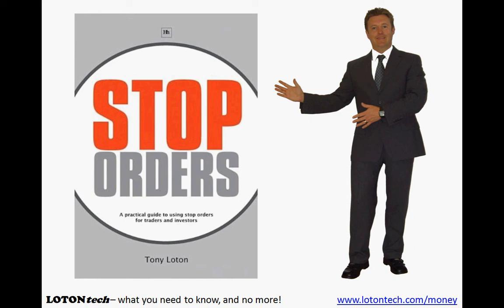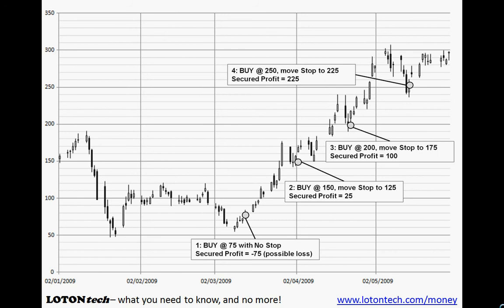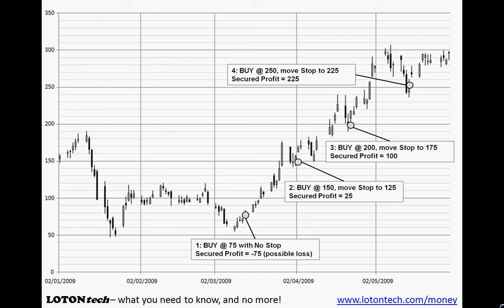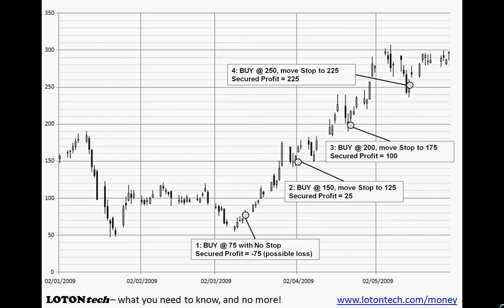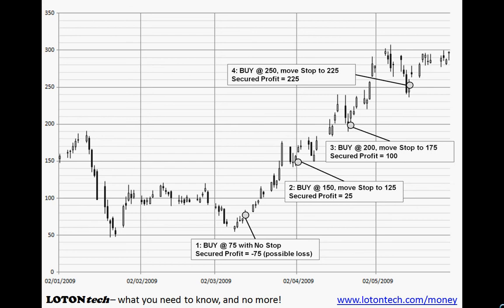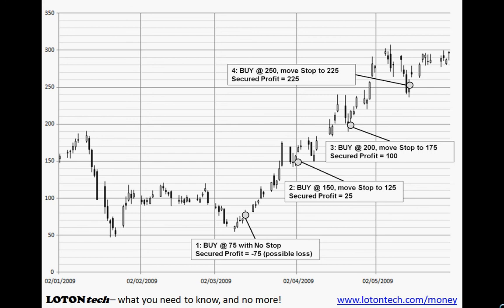Stop Orders : A practical guide to using stop orders for traders and investors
An introduction to the book "Stop Orders : A practical guide to using stop orders for traders and investors", written by Tony Loton and published by Harriman House.